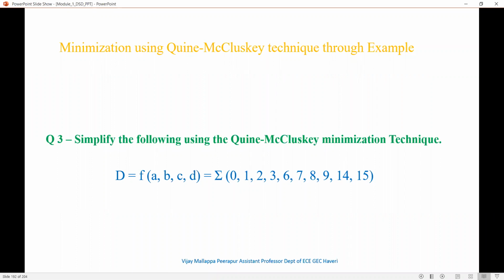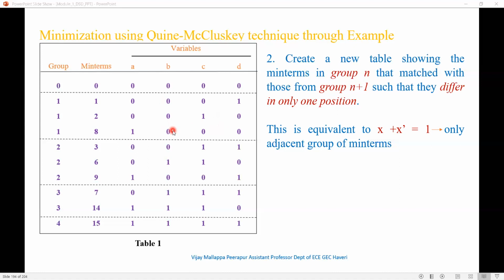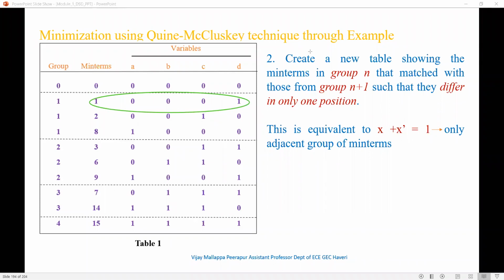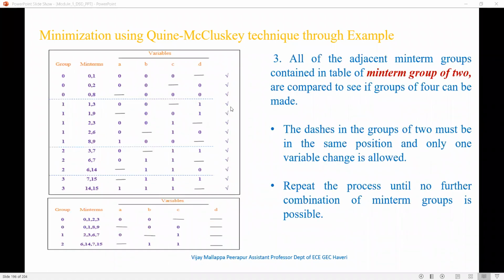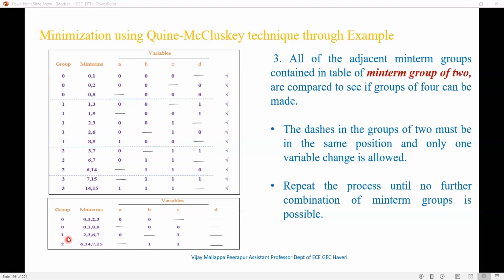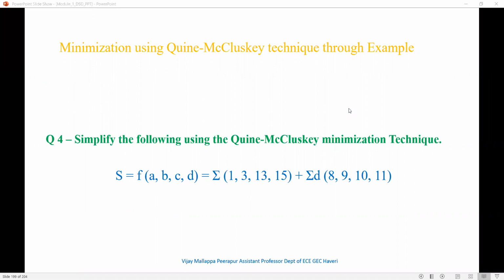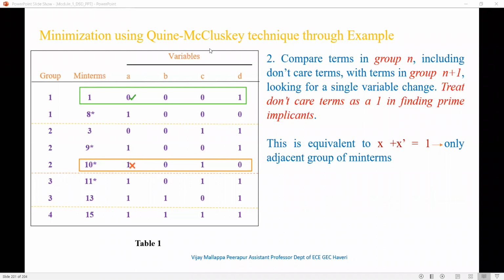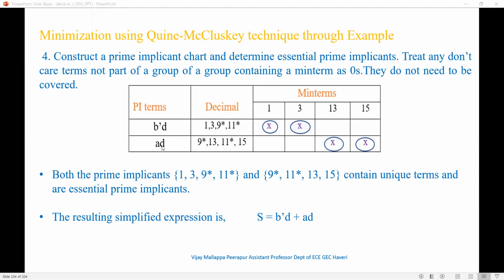Quine-McCluskey Technique -Part 2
Simplification of Boolean expression using Quine-McCluskey Technique. Problems with don't care terms also addressed.